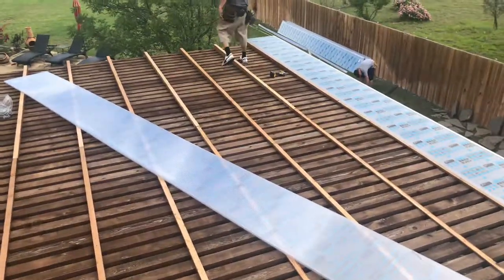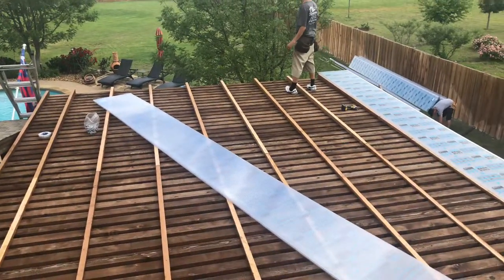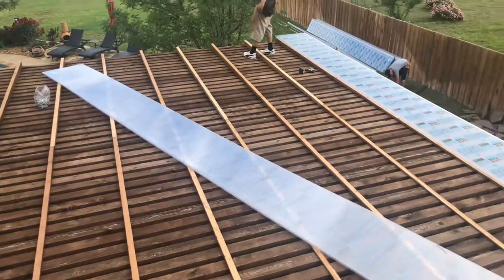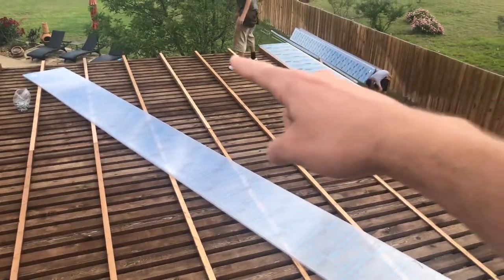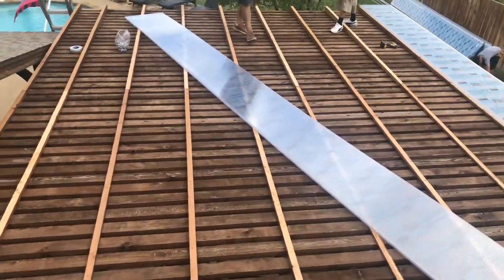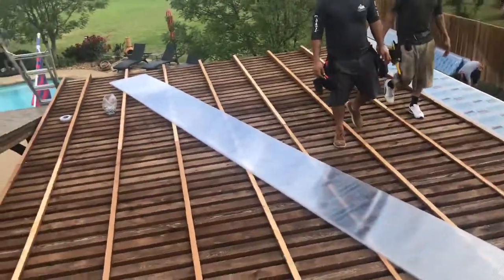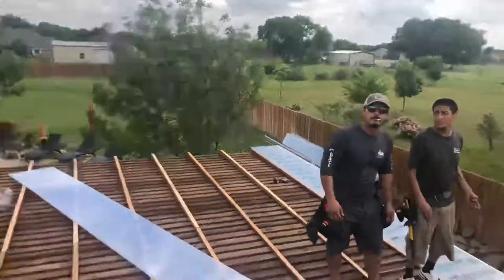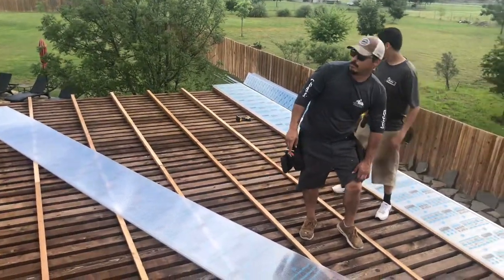Using Shims To Create A Slope On A Pergola | Cover Your Pergola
Every pergola SHOULD have a slope to let water drain out. If you have a flat pergola, a little trick to creating slopes is to add shims then a pergola cover over it!